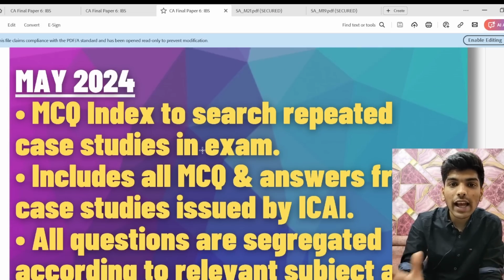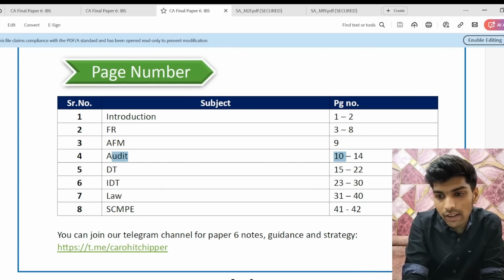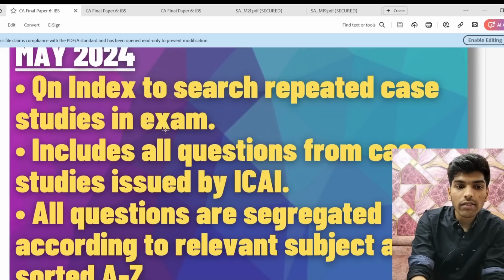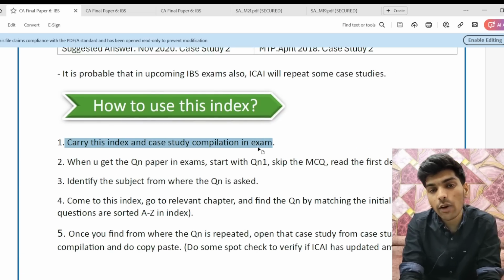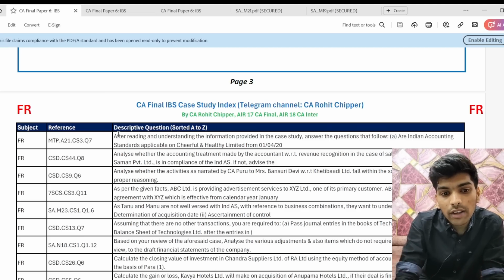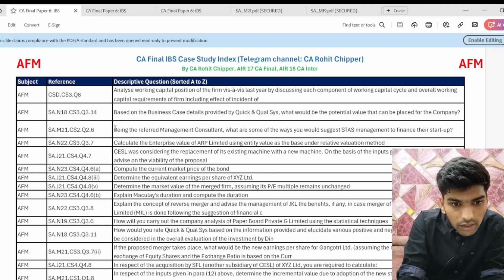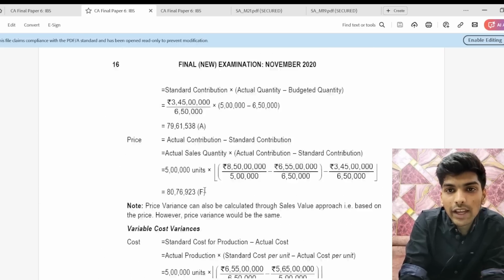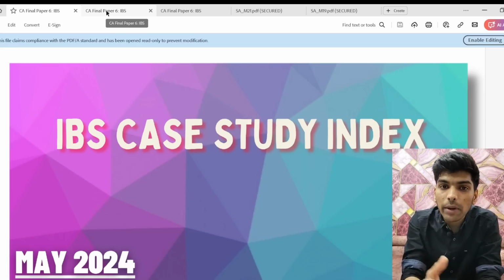Paper 6 IBS Case Study Index May 2024 | Get free 25 marks | ICAI case study compilation | MCQ Index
Hey everyone,

I have tried to cover few questions that you have asked, rest of the Qns I will cover in next video tomorrow.

For IBS case study index & other relevant material, please visit our telegram channel. (Search "carohitchipper" on telegram)

Timecodes
0:00 - Intro
1:05 - How to use MCQ Index.
5:26 - How to use case study index
10:53 - Solving exam paper using index